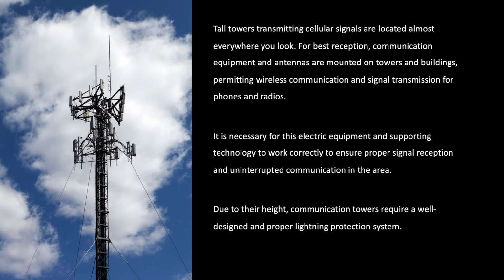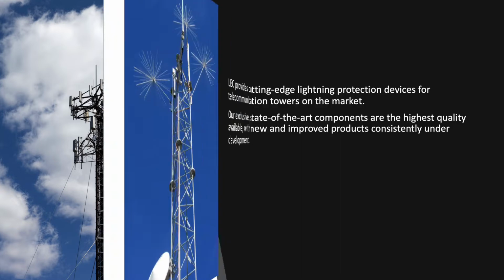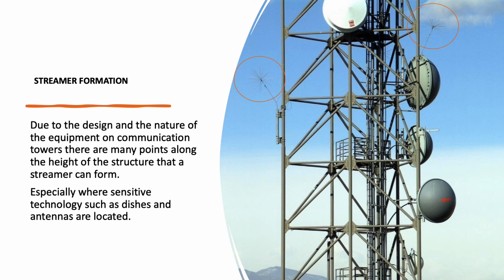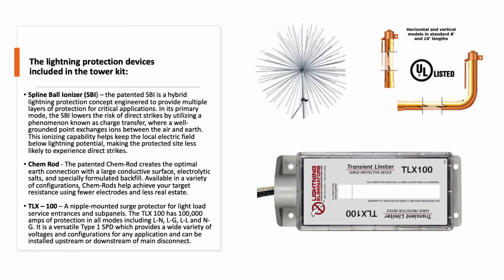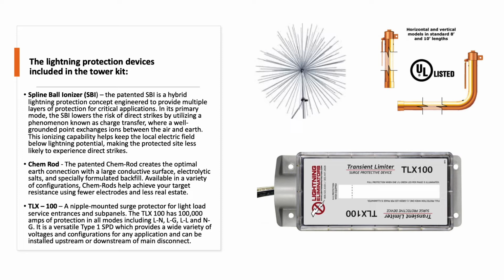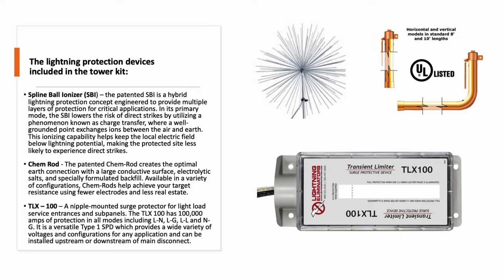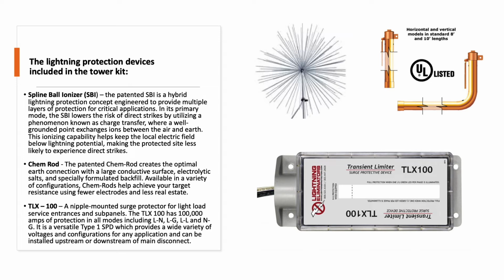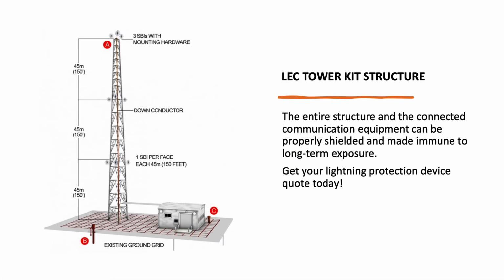The Tower Kit with Lightning Protection Devices for Telecom Towers